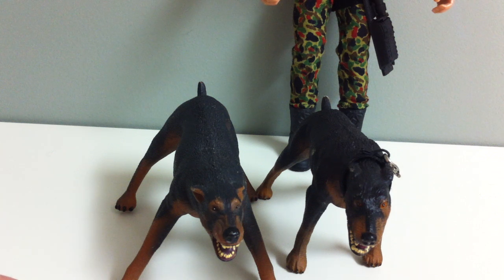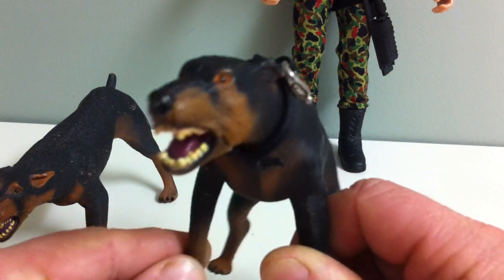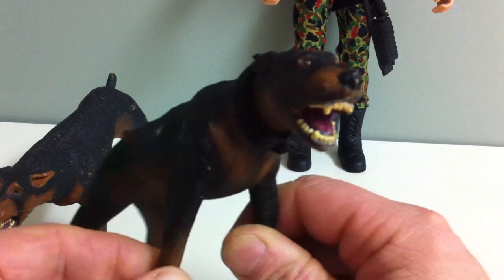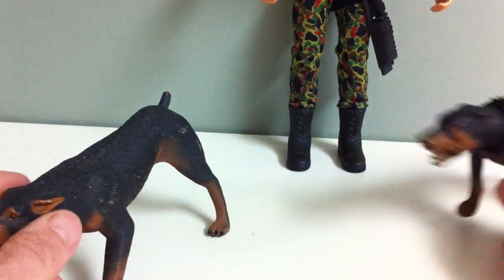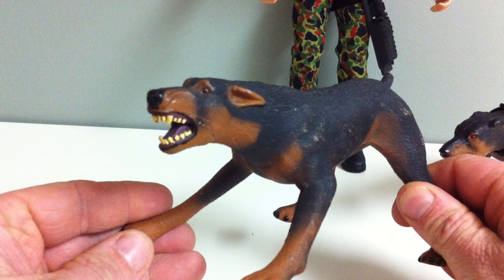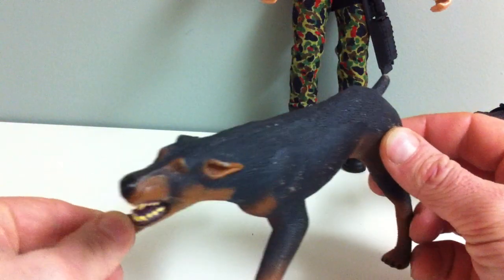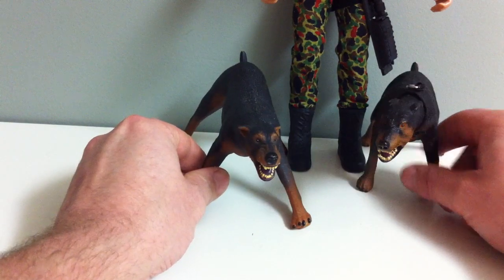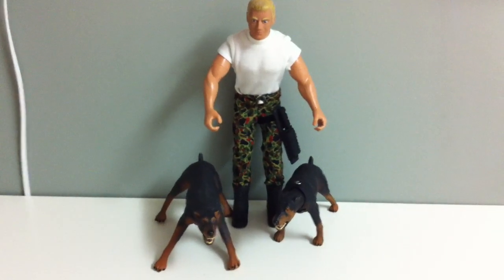1/6 doberman dog ultimate soldier junkyard jack JJ gijoe 12 inch action figure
2 dobermans from the junkyard jack boxed set released from ultimate soldier.